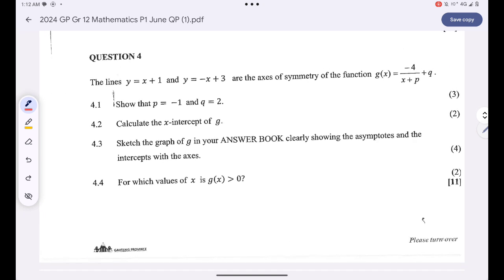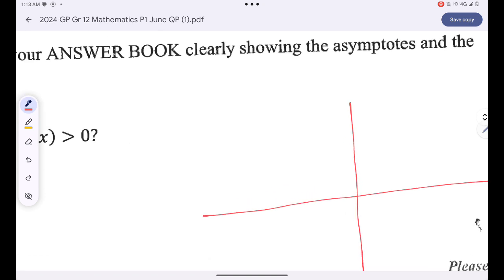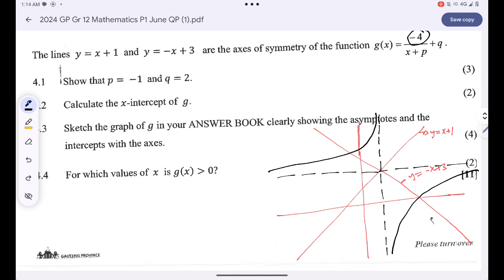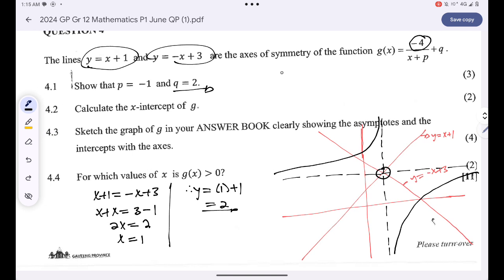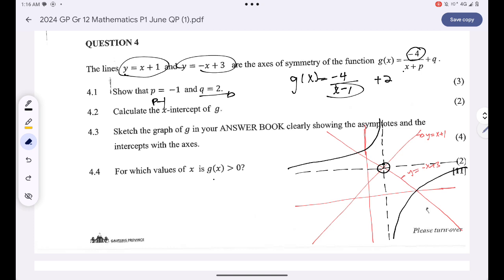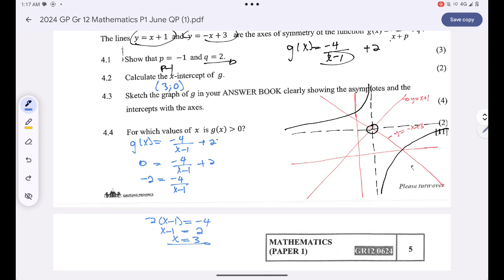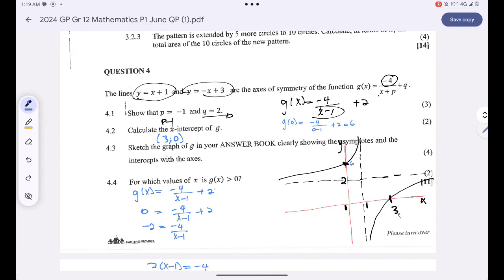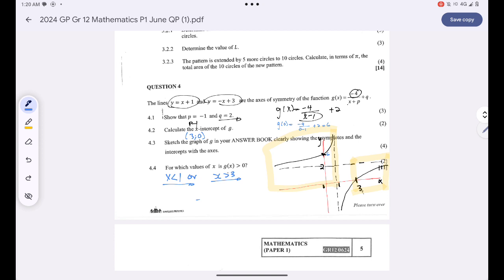GRADE 12| GAUTENG| MATHEMATICS PAPER 1| JUNE2024 EXAM| MEMORANDUM |GRAPHS & FUNCTIONS |QUESTION 4.